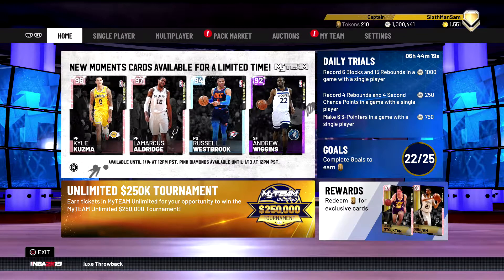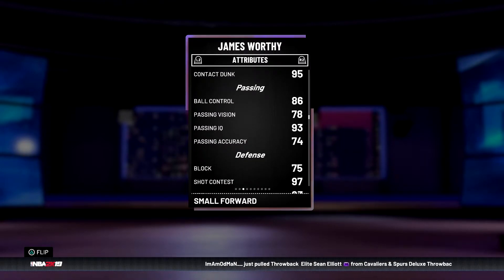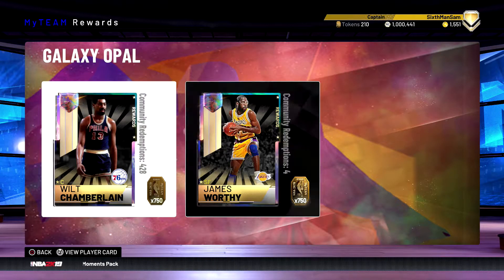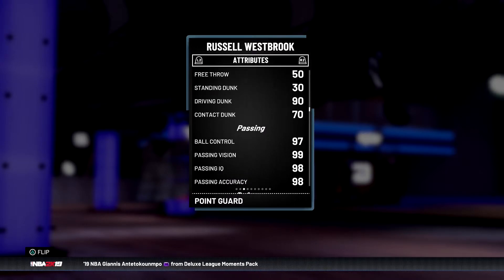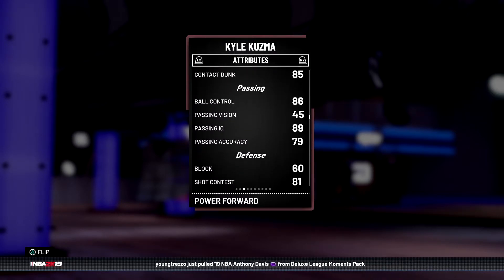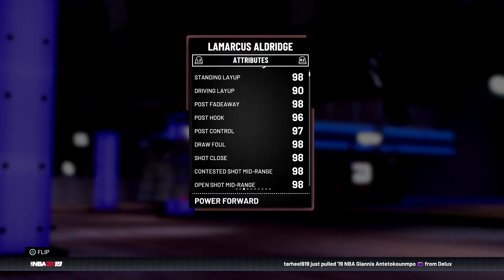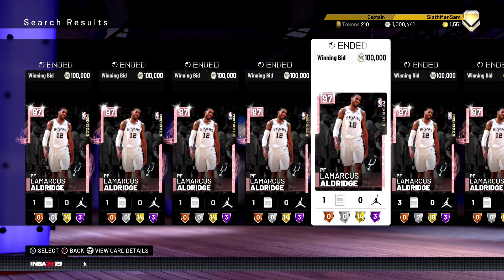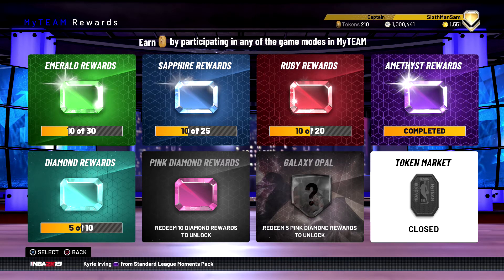NBA 2K19 MYTEAM - NEW MOMENTS CARDS! PINK DIAMOND KUZMA! COP OR FLOP? WHICH CARDS ARE WORTH BUYING?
I forgot to review amethyst Andrew Wiggins in this video. Here is the link to his card

Have any questions or requests? Leave them in the comments below!

PSN - SixthManSam